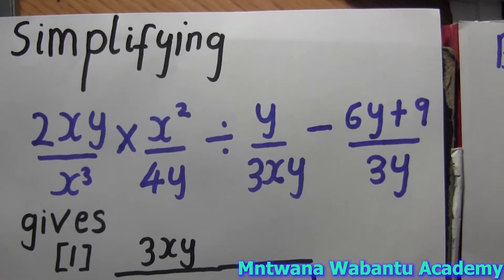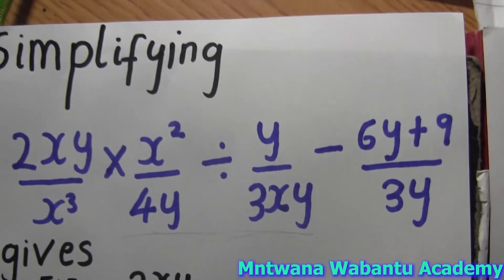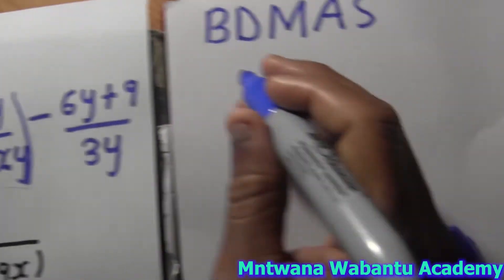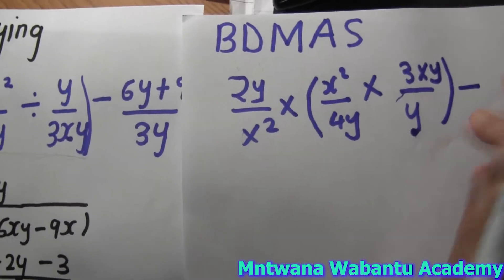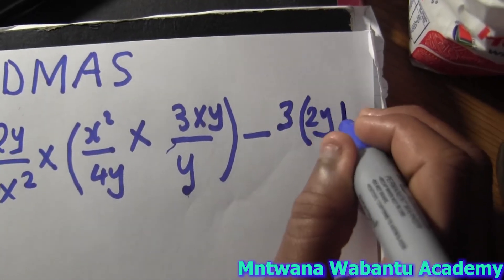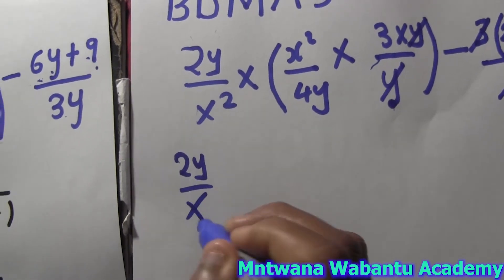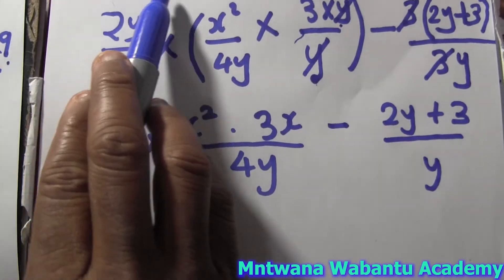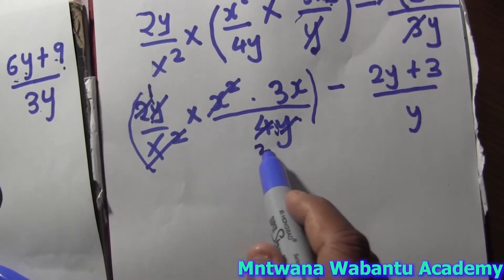Simplifying 2xy/x^3 × x^2/4y ÷ y/3xy − (6y + 9)/3y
Question 9
Simplifying
2xy/x^3  × x^2/4y ÷ y/3xy − (6y + 9)/3y